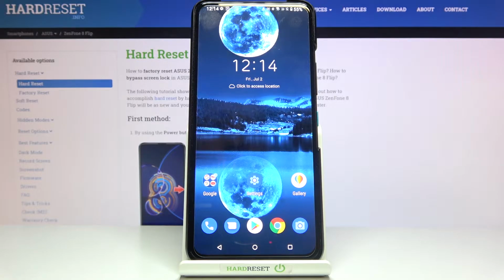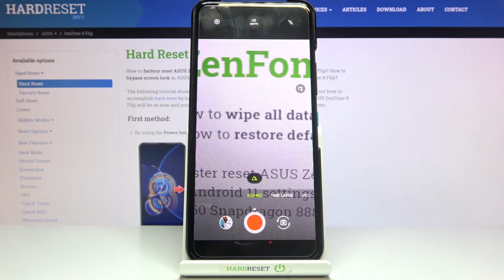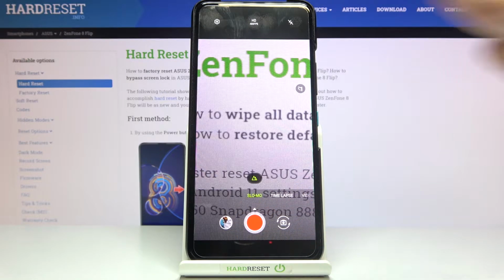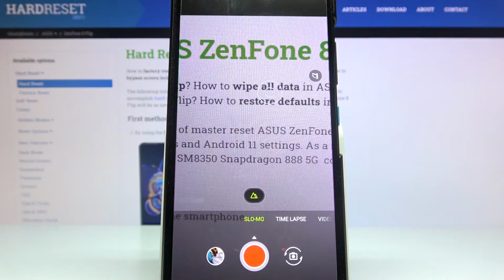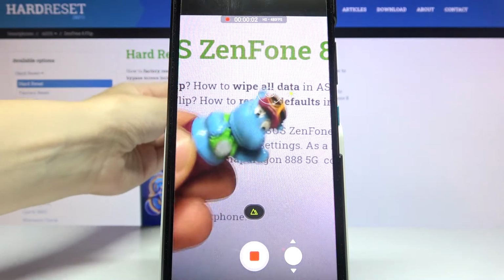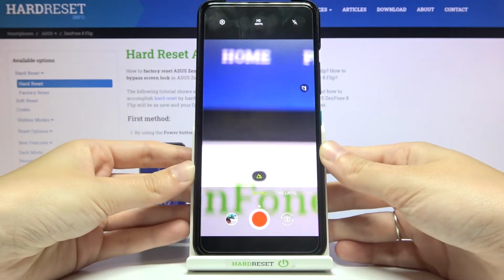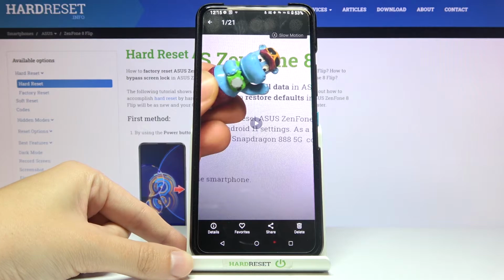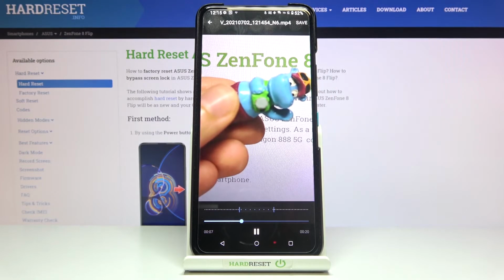How to Use Slow Motion on ASUS ZenFone 8 Flip – Camera Features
Hi there! Did you know that ASUS ZenFone 8 Flip can create Slow Motion Videos? For this you don’t need any additional video editing Applications. Our Specialist will show you how to activate Slow Motion in camera on ASUS ZenFone 8 Flip. Don't miss this chance and discover this amazing feature! The videos with this effect will be really amazing, so try it on your ASUS Zenfone 8 Flip as soon as possible. Follow the instructions to find and activate the slow motion function. Also learn how to shoot time-lapse movies - visit our YouTube channel and find tutorials created by our experts.

How to Use Slow Motion in ASUS ZenFone 8 Flip?
How to Do Slow Motion in ASUS ZenFone 8 Flip?
How to Enable Camera Slow Motion in ASUS ZenFone 8 Flip?